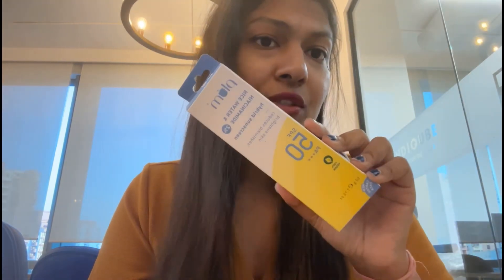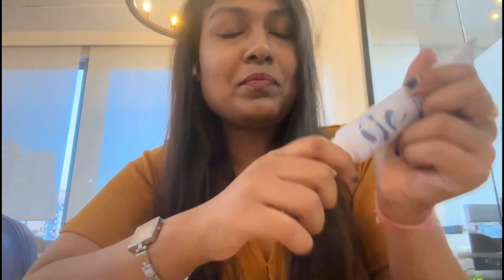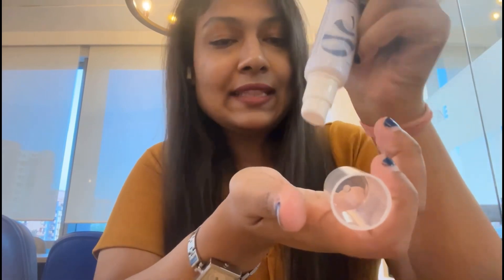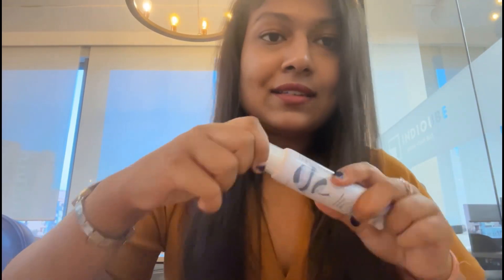PLUM 2% Niacinamide & Rice Water SPF 50 PA+++ Hybrid Sunscreen review unboxing & first impression